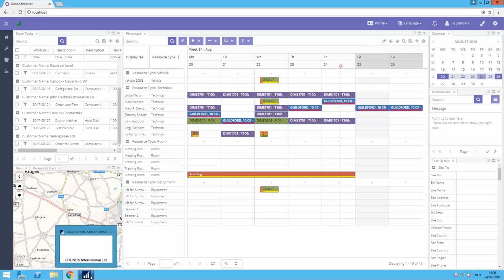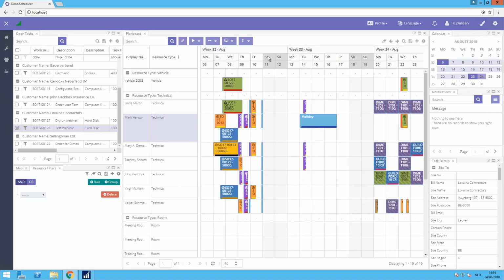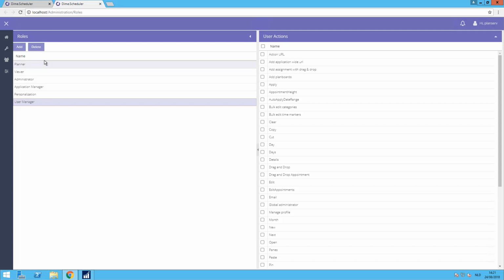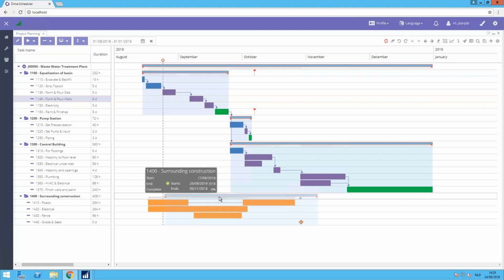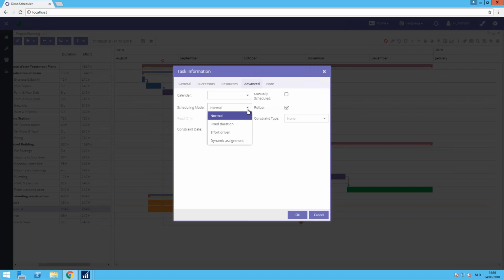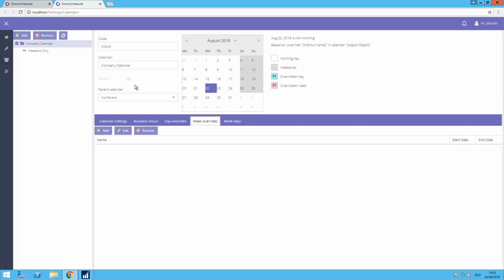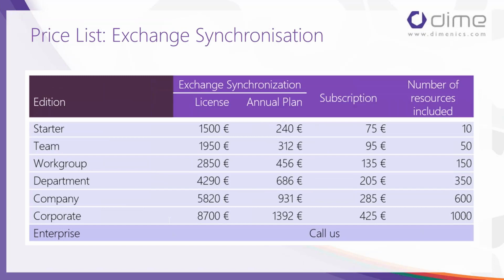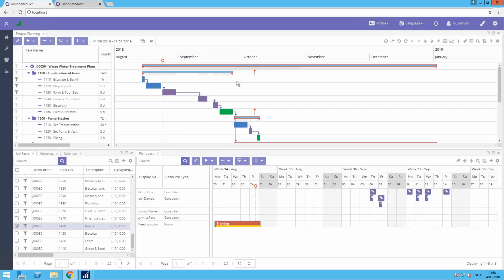Dime Scheduler 2018 Release Webinar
Sit back and enjoy our Dime.Scheduler 2018 milestone release. for more information.